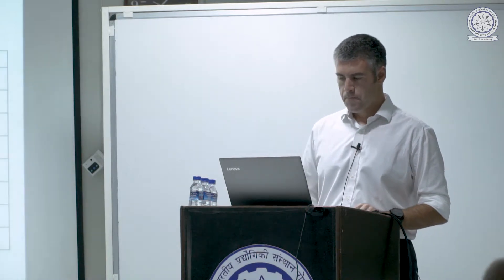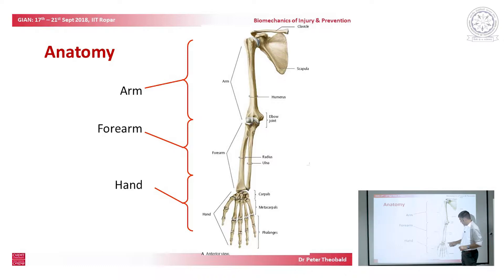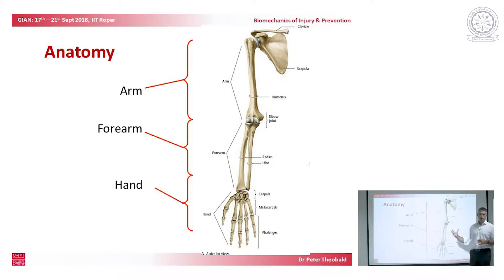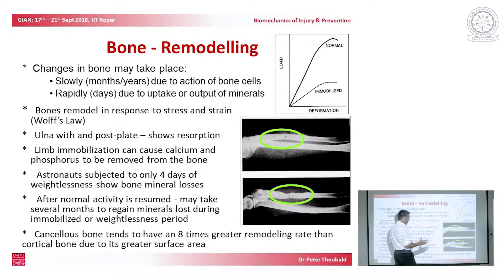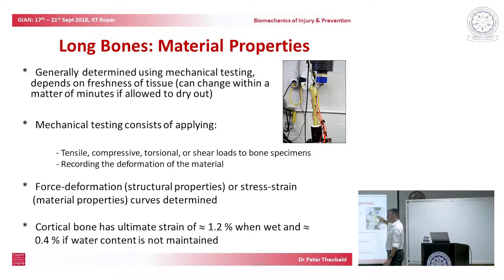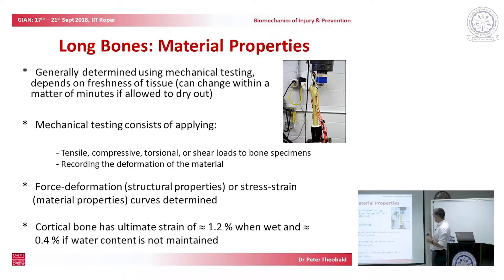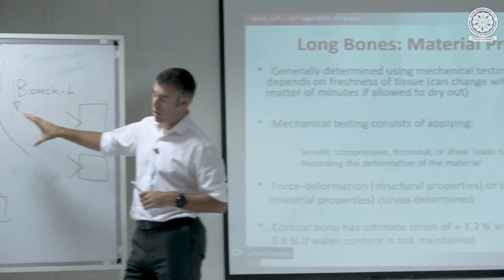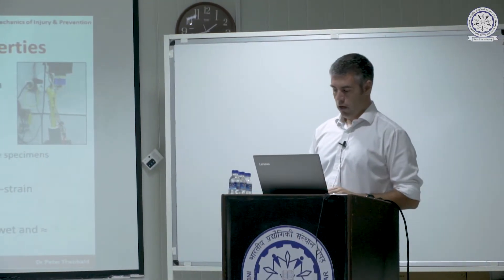GIAN 171010L01 Biomechanics of Injury & Prevention 9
Gian Course IIT Ropar 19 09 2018 Part 3